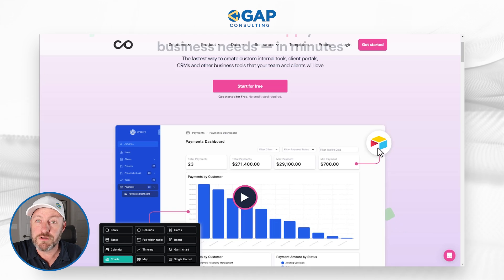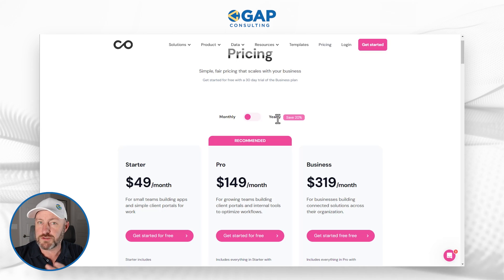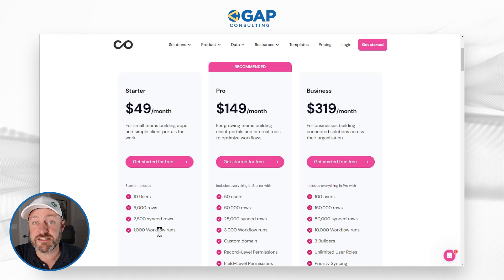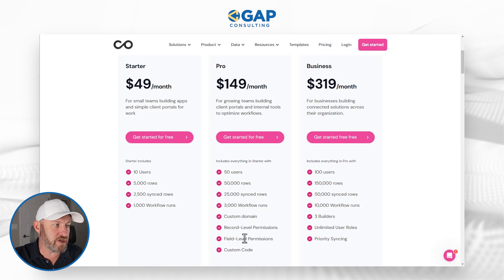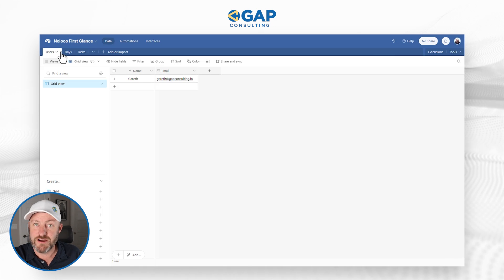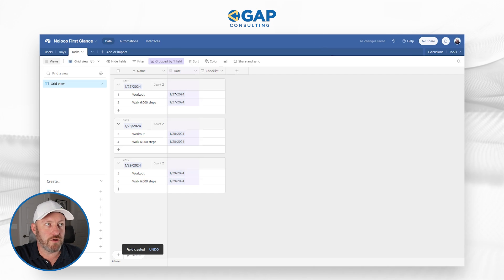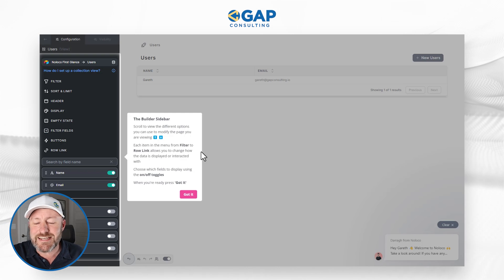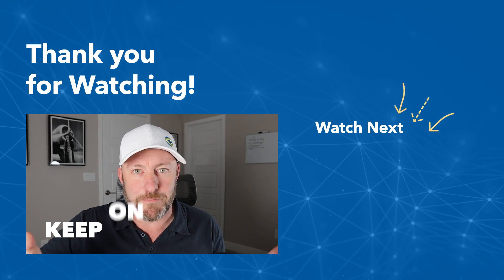🚀 Get Started with Noloco: Your Ultimate No-Code Tool Walkthrough!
Discover the power of Noloco, a remarkable no-code tool that's revolutionizing the way businesses build custom applications in this in-depth walkthrough. Check out its features, pricing, and potential to transform your business's automation needs. If you're interested in hassle-free app development, this video is your ultimate guide. 👇

Checkout Noloco!

Table of Contents: 📖 👇

00:00 - What this video covers
01:50 - What is Noloco?
03:17 - Noloco's pricing
04:27 - Noloco being an all in one tool
08:15 - Building an Airtable Backend
09:10 - Building an App in Noloco
11:35 - Reviewing the AI Generated App
12:37 - Why you may wish to build an Application if the data lives elsewhere
13:30 - Final thoughts and how to get more help!